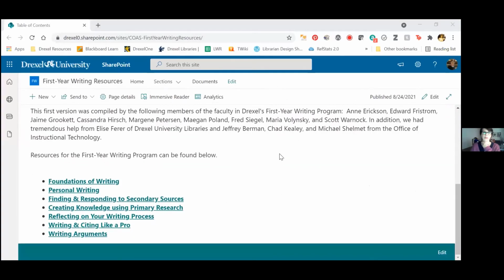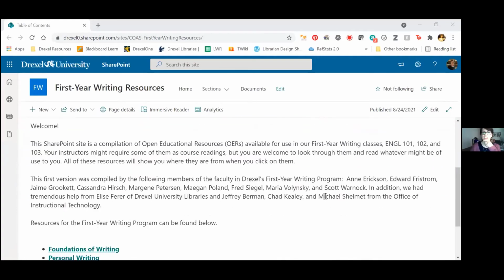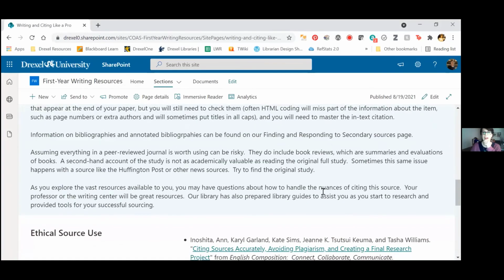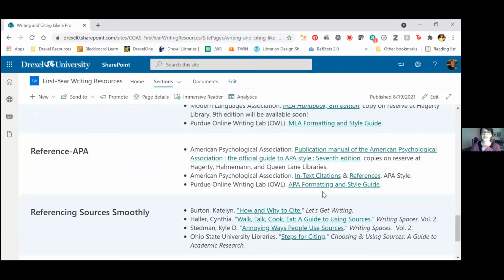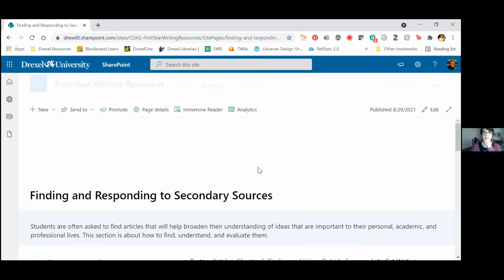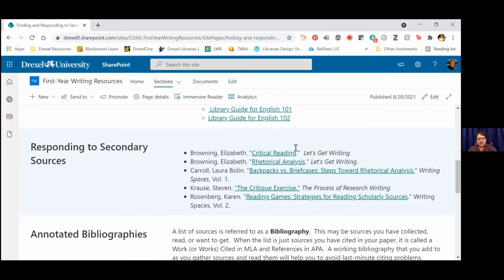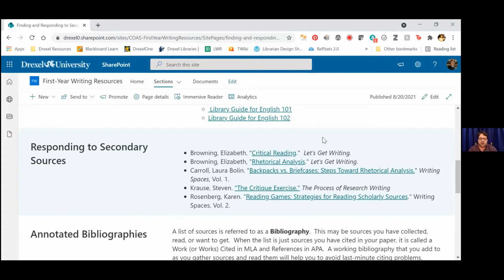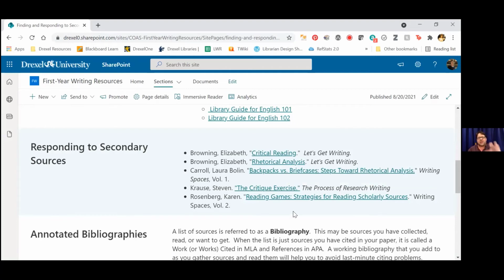Adopting Open Educational Resources at Drexel University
Watch the Drexel Libraries' 2021 Open Access Week events!

Join the Drexel Libraries for a panel discussion with faculty from Drexel’s College of Arts & Sciences on adopting Open Educational Resources in their courses. Panelists will discuss how they came to the decision to develop an OER, the process of creating an OER, and what they’ve learned since adopting it. Panelists will also share feedback from students about using OERs in their courses.

Panelists:
Anne Erickson, Assistant Teaching Professor, Department of English & Philosophy
Margene Petersen, Assistant Teaching Professor, Department of English & Philosophy
Fred Siegel, Director, First-Year Writing Program; Teaching Professor of English, Department of English & Philosophy
Maria Volynsky, Associate Director, First-Year Writing Program; ESL Coordinator; Associate Teaching Professor, Department of English & Philosophy
Moderator: Elise Ferer, Librarian, Information Assistance and Undergraduate Learning